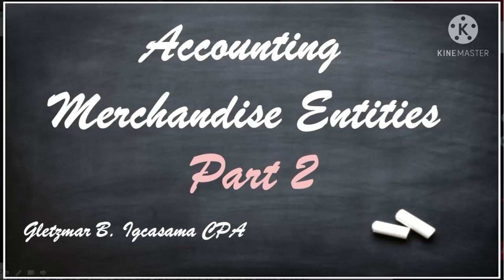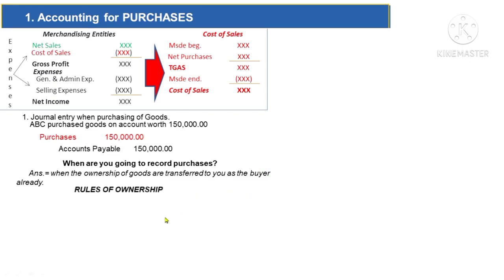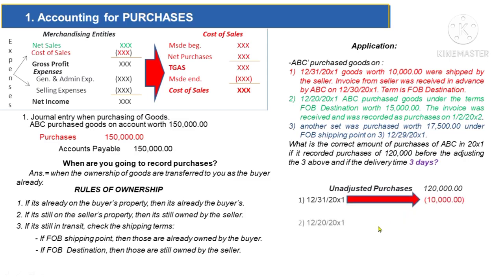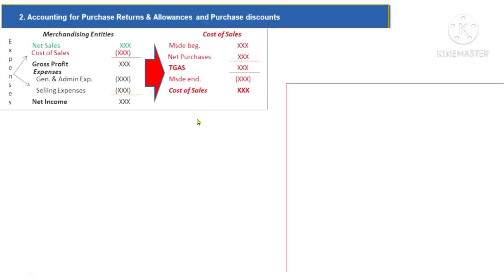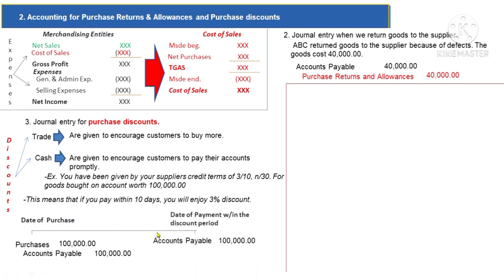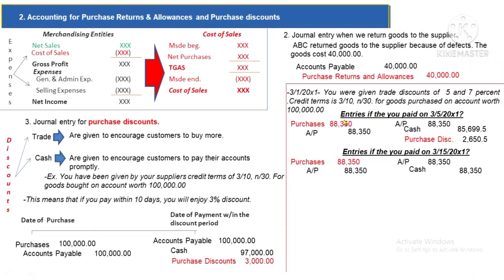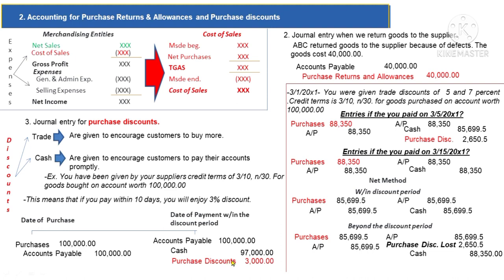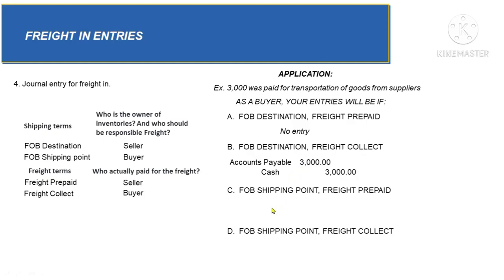Episode 10- Accounting for purchases, purchase discounts & returns, freight & shipping terms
This video provides the story behind the use of accounting titles found below:
 - Purchases
 - Purchase returns and allowances
 - Purchase Discounts
 -Freight In
 -Purchase discounts lost
While the lecture progresses, rules on transfer of ownership of inventories will also be discussed as well the meaning of different shipping terms and freight terms.